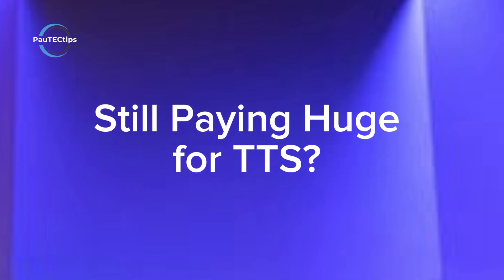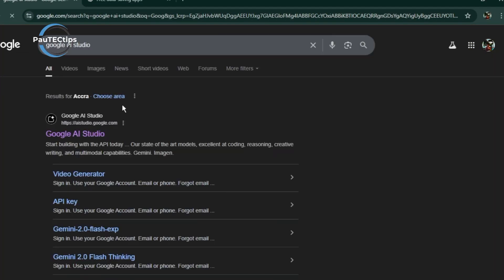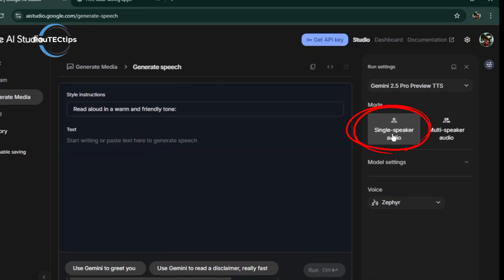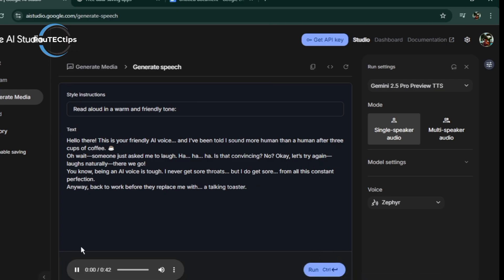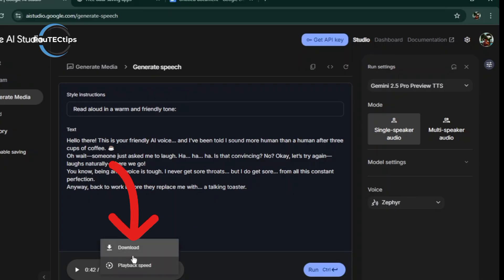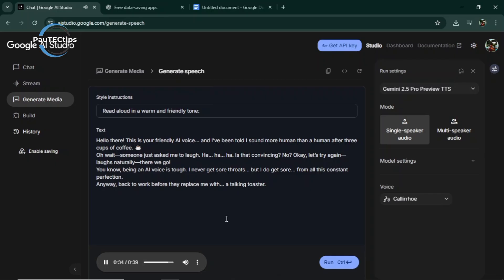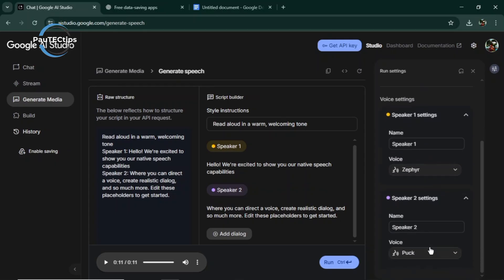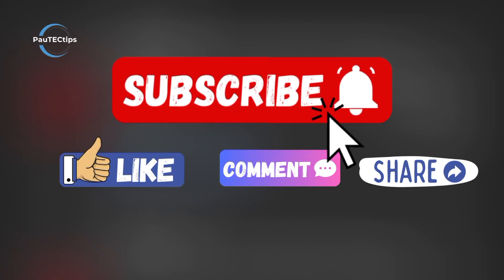Google AI Studio Text-to-Speech Tutorial | 100% Free, Unlimited & More Realistic Than ElevenLabs!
Discover how to create ultra-realistic AI voices using Google AI Studio — 100% FREE and surprisingly more lifelike than ElevenLabs!

In this tutorial, I’ll walk you through:
✅ How to access Google AI Studio Text-to-Speech
✅ Generating natural-sounding voices in multiple styles
✅ Using multi-speaker audio for conversations & storytelling
✅ Live humor demo where AI even laughs! 🤣

Whether you’re creating YouTube videos, podcasts, audiobooks, or voiceovers, this tool is a must-try!

💡 Pro Tip: Save this video to refer back to when you need a free, realistic voice generator!

Comment Prompt
What’s the first thing YOU would make AI say? Drop your funniest ideas below ⬇️

1. Locating Public WiFi Networks: Learn effective ways to discover publicly available WiFi networks in your area.
2. Enhancing Internet Performance: Discover tips to optimize your internet speed and resolve common connection issues.
3. Resolving WiFi Problems on Devices: Find practical solutions for addressing WiFi-related issues on phones and computers.
4. Public WiFi Access: Our videos guide you on how to find and connect to publicly accessible WiFi networks.
5. Internet Connection Optimization: Watch our guides to improve your internet performance efficiently.
6. Device Connectivity Solutions: We provide step-by-step help to resolve WiFi connectivity issues on phones and computers.
7. Strengthening Your Internet Connection: Learn expert tips to enhance your online experience.
8. Addressing Slow Internet: Explore easy-to-follow methods to diagnose and improve slow internet connections.
9. Public WiFi Safety Tips: Stay secure while browsing with our advice on using public networks responsibly.
10. Online Security: Discover tools and methods to protect your privacy and stay safe while browsing the web.